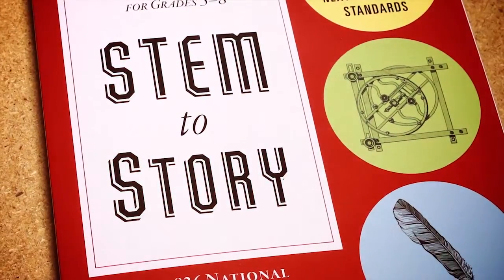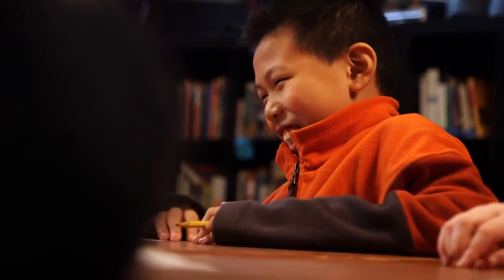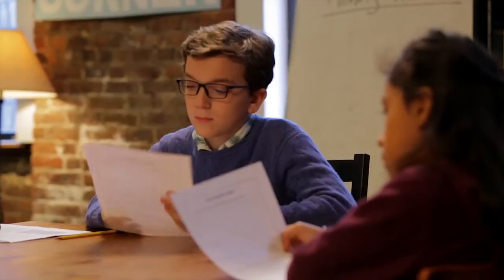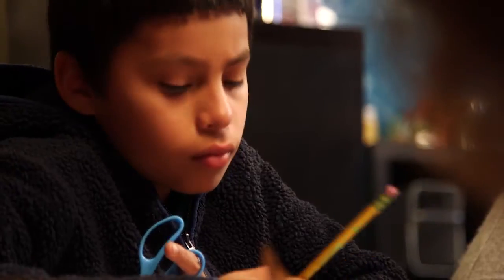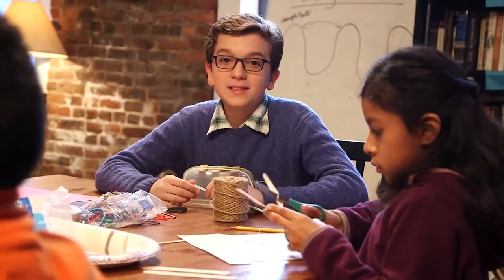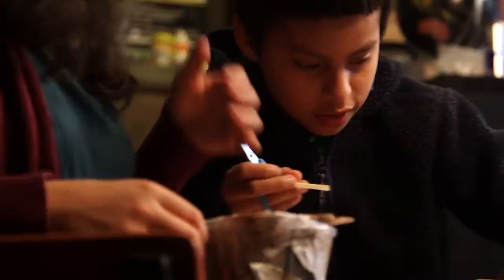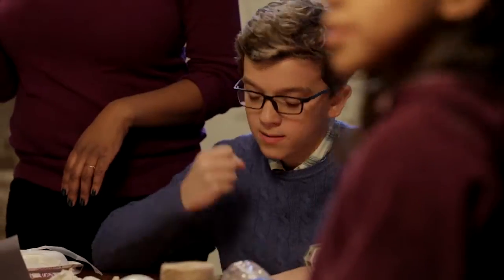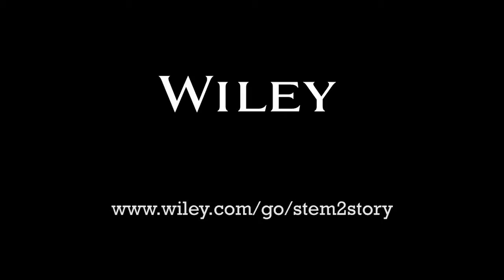STEM to Story: Making Waves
A sample workshop from 826 National's new publication, "STEM to Story: Enthralling and Effective Lesson Plans for Grades 5-8."